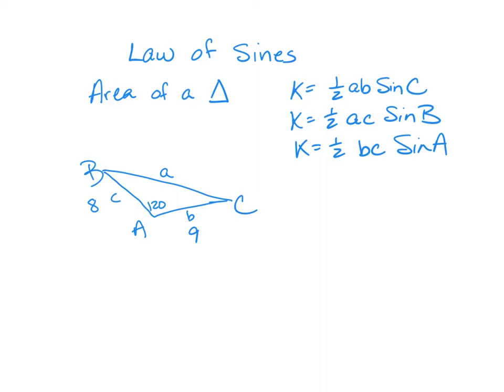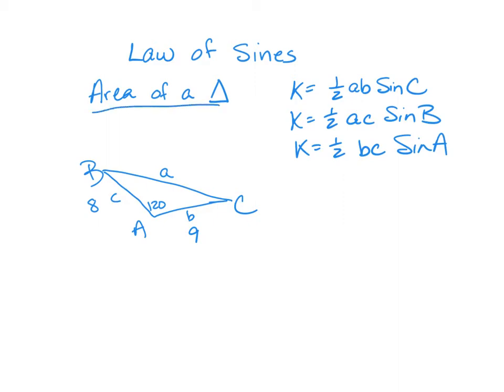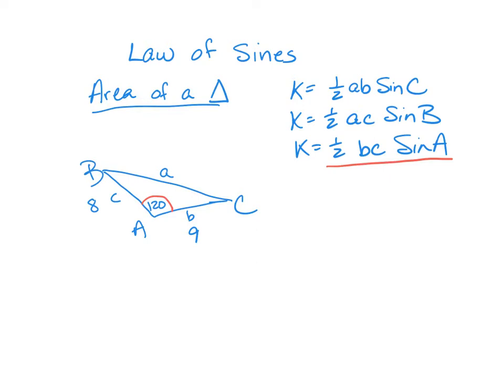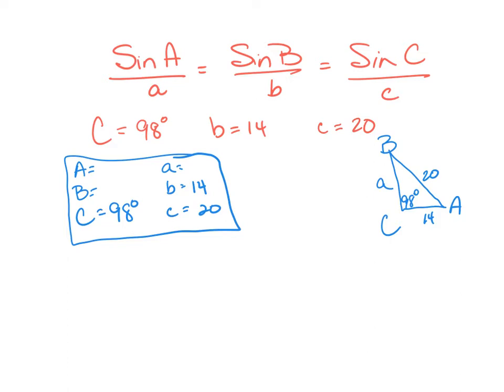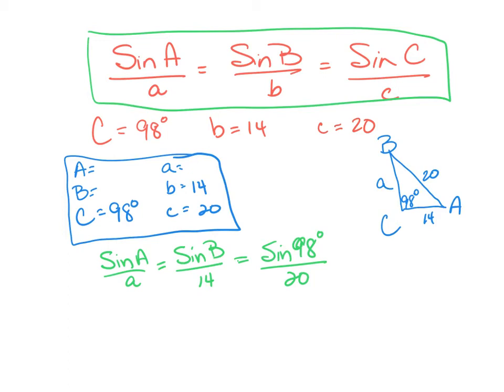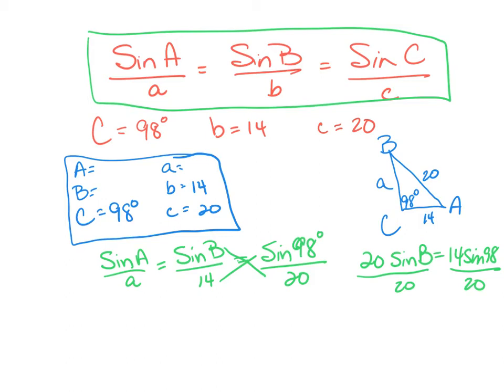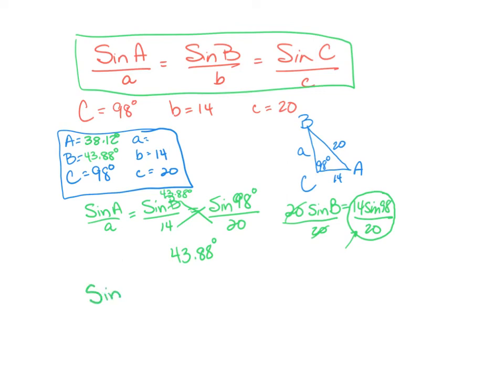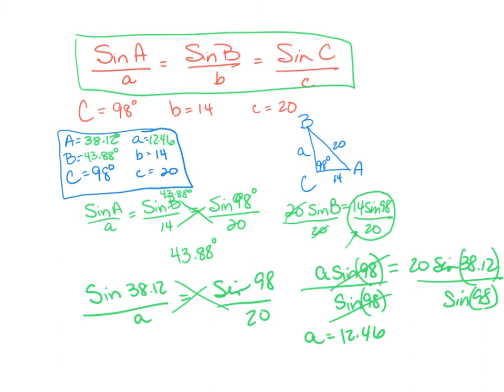Law of Sines (geometry)